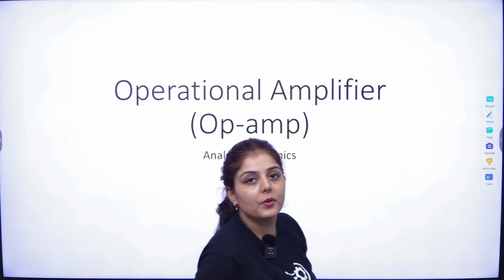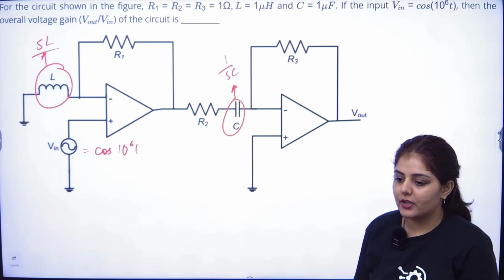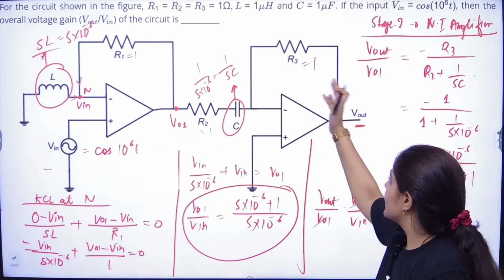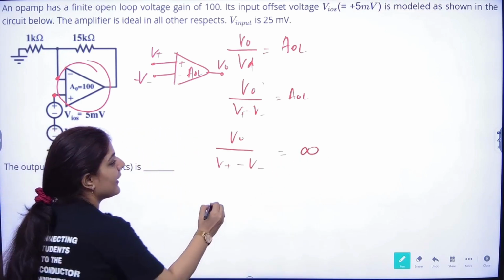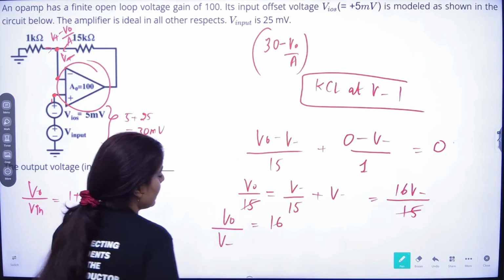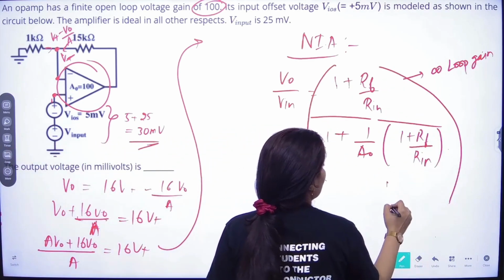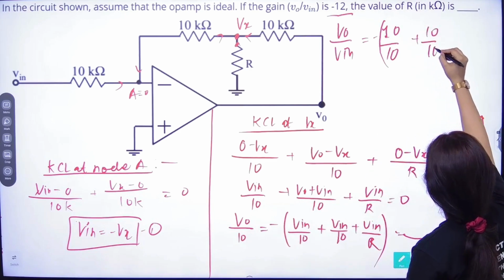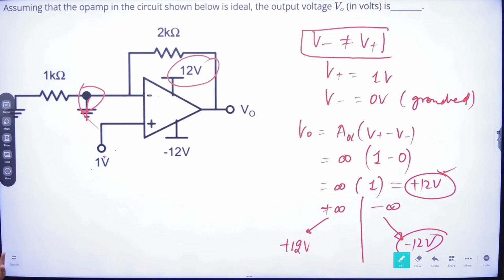ANALOG ELECTRONICS Test & Interview QnA Class-15 | Operational Amplifier Part 4 | Download VFA App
ANALOG ELECTRONICS Test & Interview QnA Class-15 | Operational Amplifier (Op-amp) Part 4 | Download VLSI FOR ALL App

For detailed Syllabus and queries